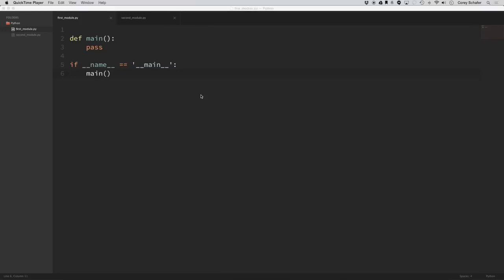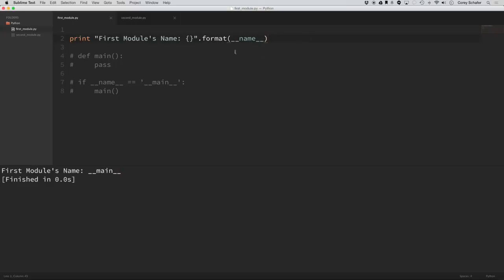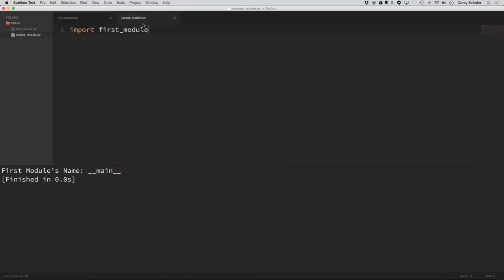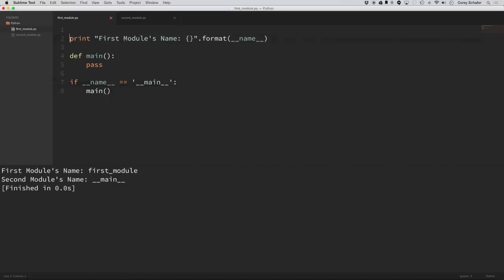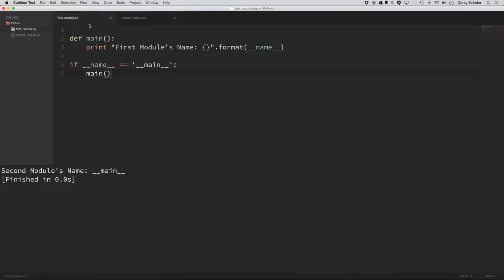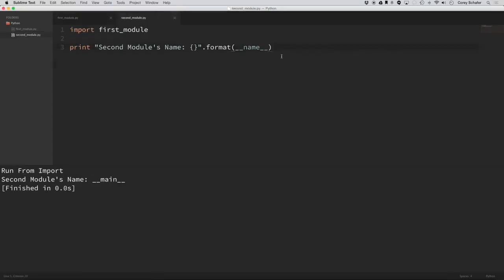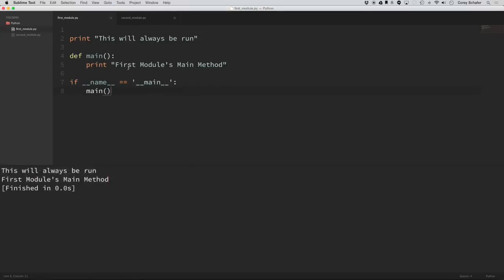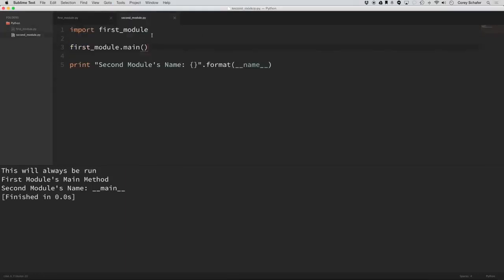Python Tutorial conditional statement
Hi Guys today we will take a look at a common conditional statement in Python:
if _name_ == '__main__':

This conditional is used to check whether a python module is being run directly or being imported.

⭐ Tags ⭐
- Python Tutorials
- Object Oriented Programming Python
- Python OOP
- Python Objects and Classes
- Classes Python